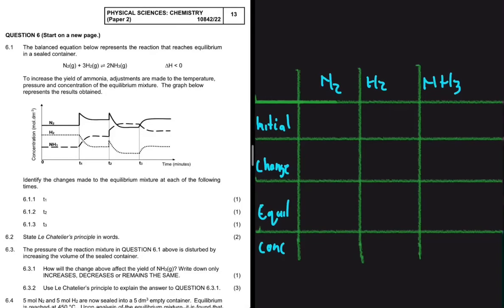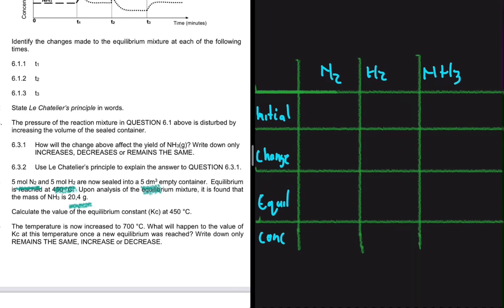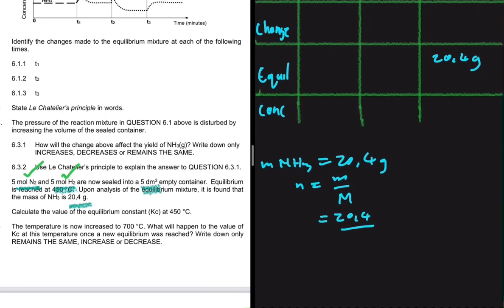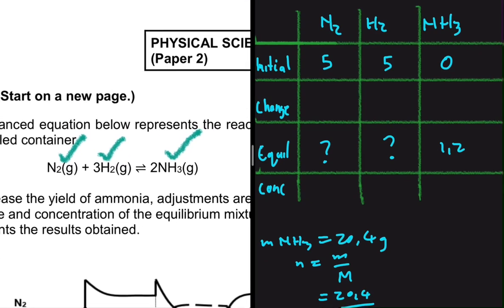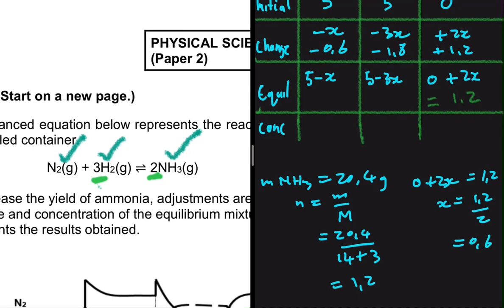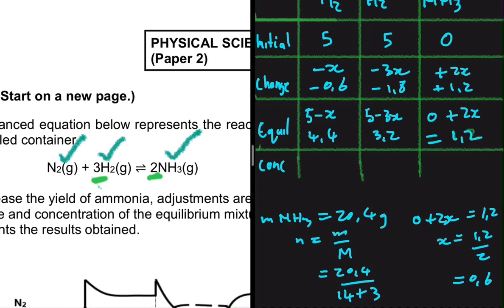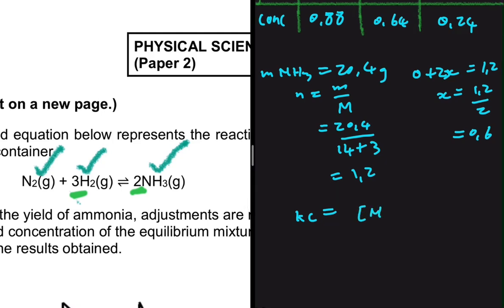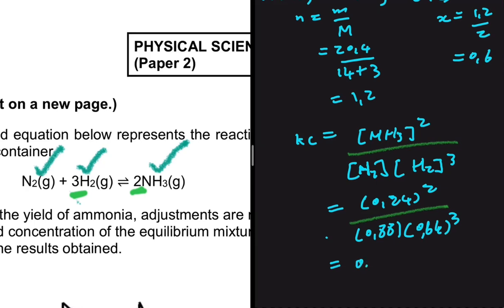Calculate the value of the equilibrium constant (Kc) at 450 °C. | Grade 12